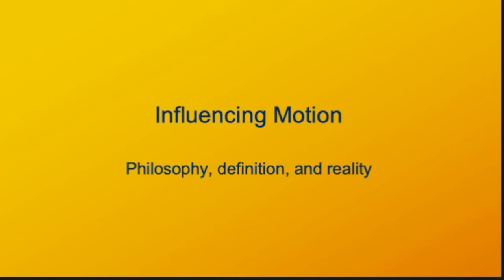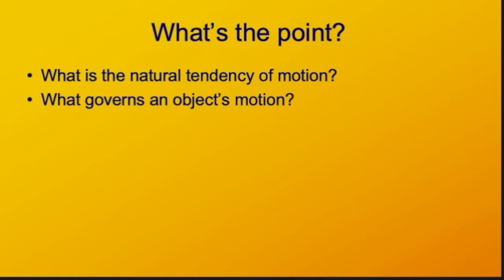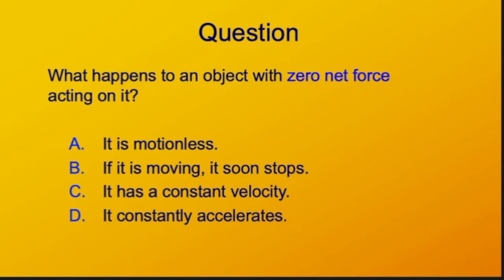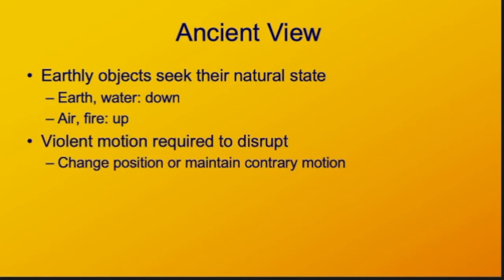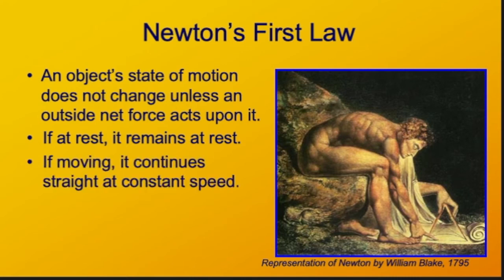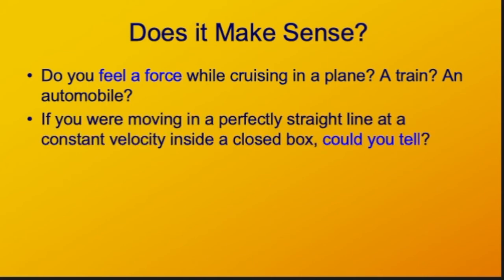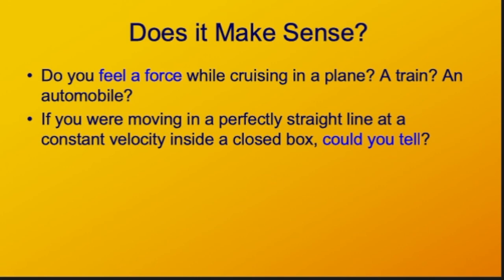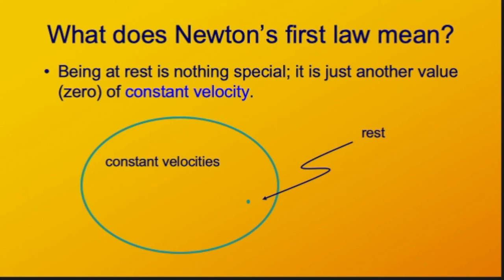Newton's first law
The law of inertia